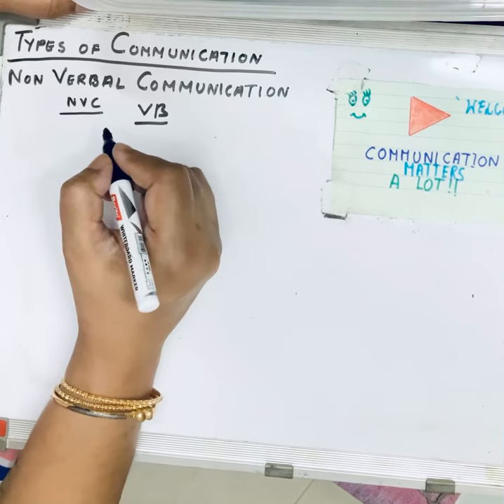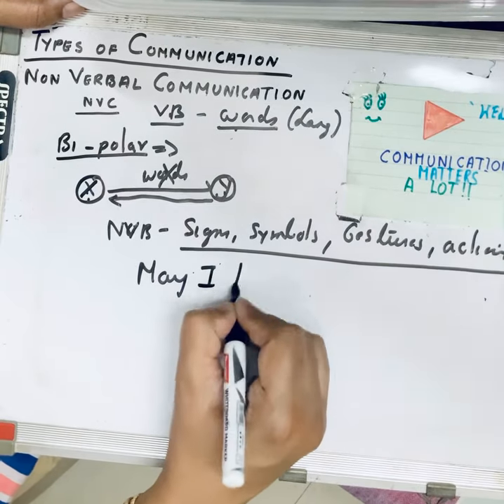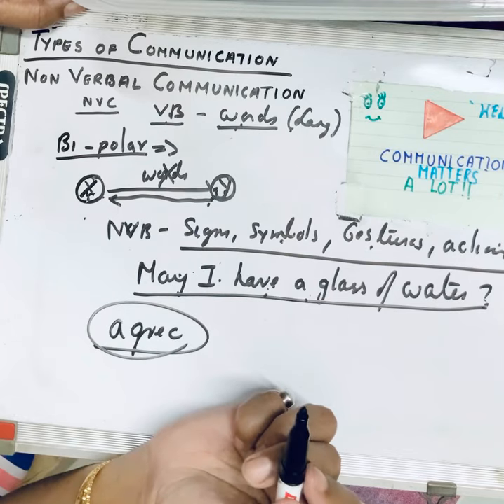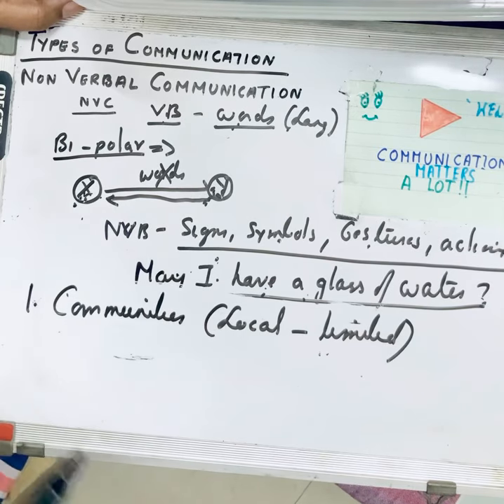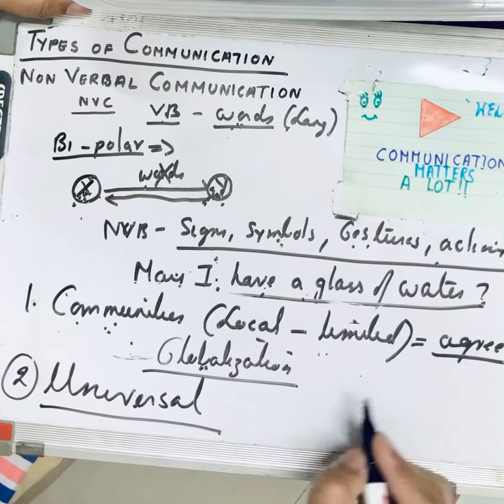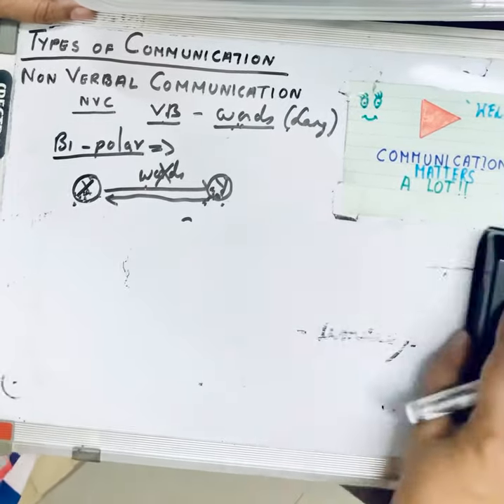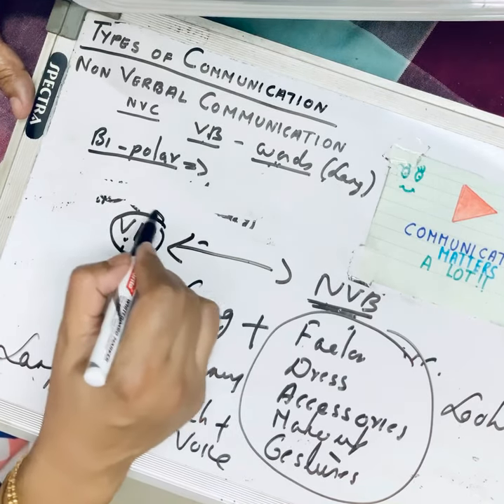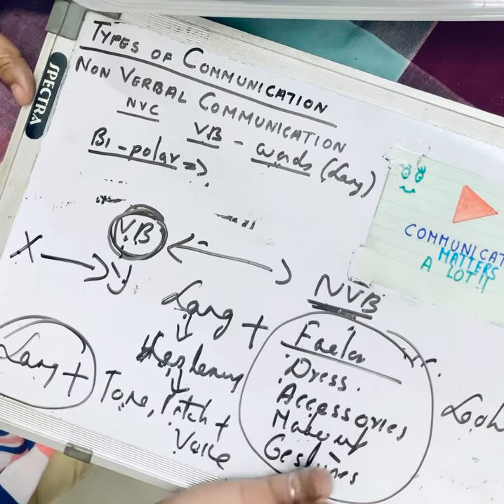Non Verbal communication (part 1): Elements of NVC in oral communication